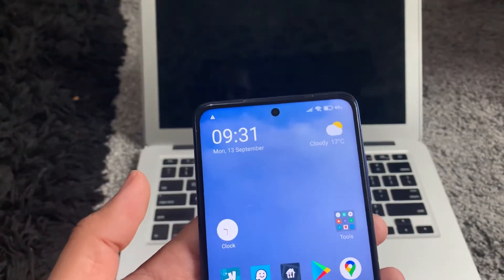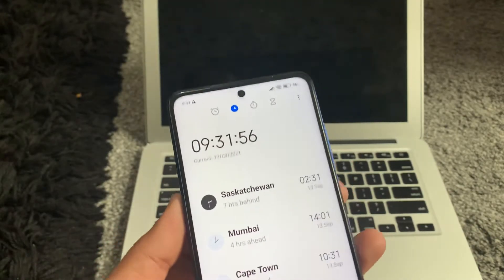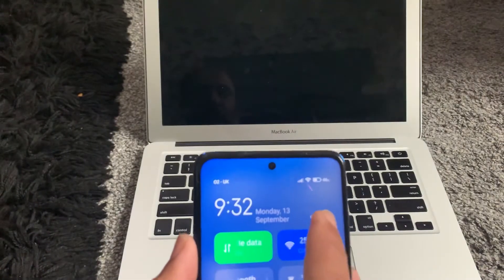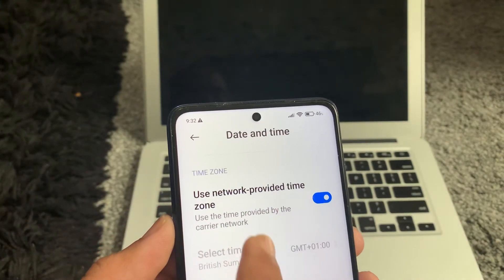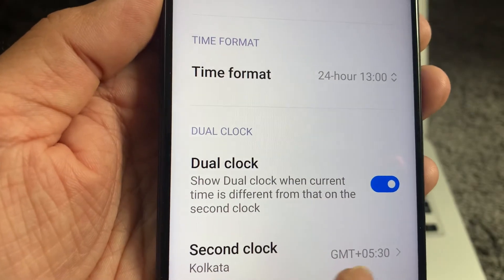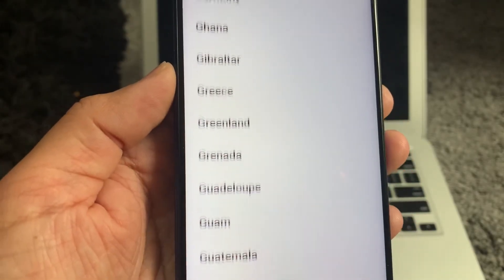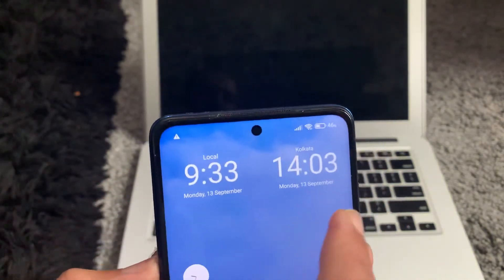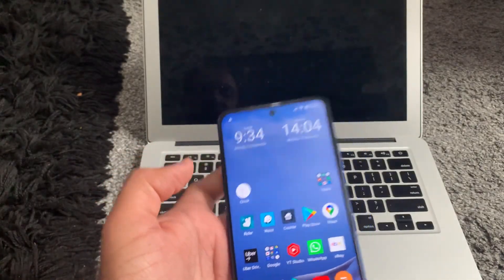How to add second clock on Xiaomi, Redmi, poco devices? (Dual clock on Poco smartphone)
If you have a family or business in different country it’s best to put a second clock on Home Screen.